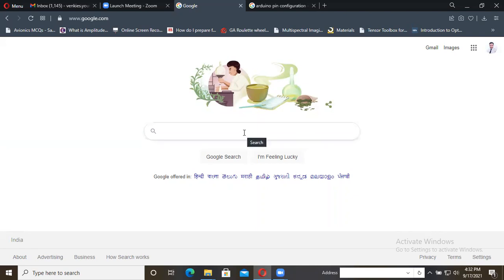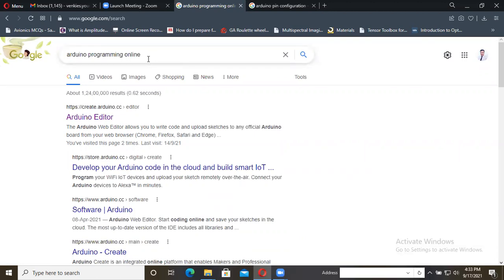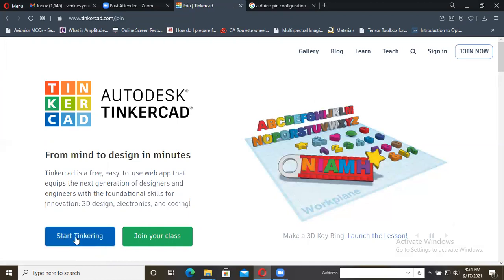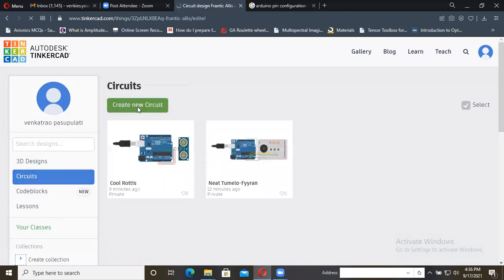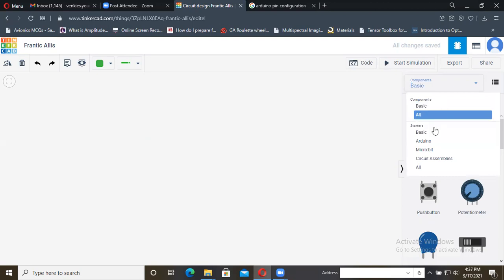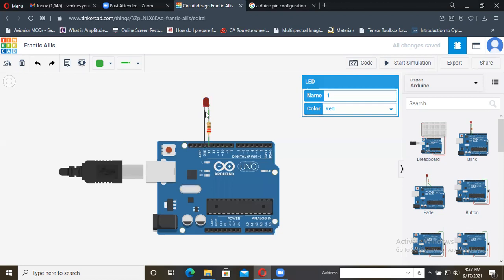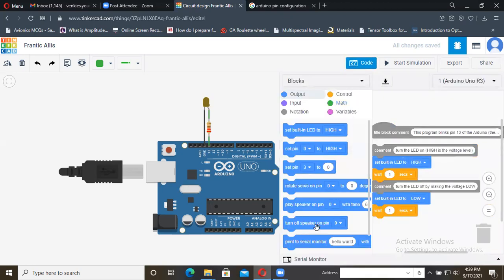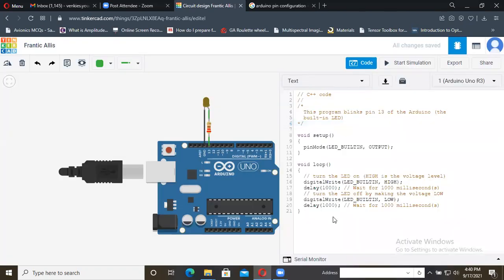How to do Arduino based projects online without the need of hardware & programming - Tinkercad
This video describe about how to do Arduino based projects online without the need of hardware using Tinkercad online platform